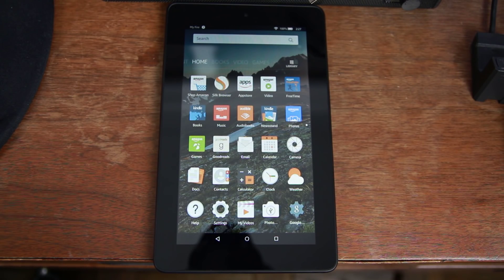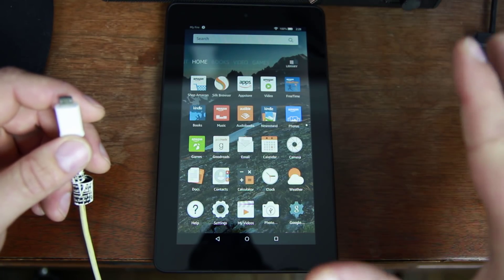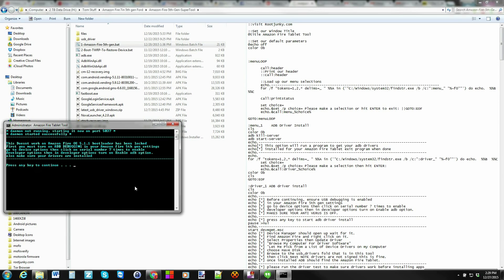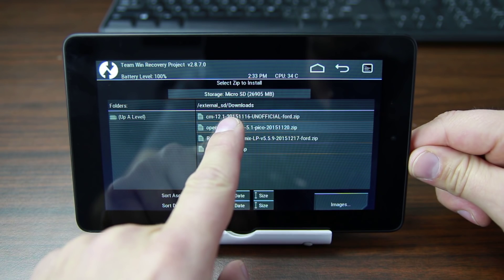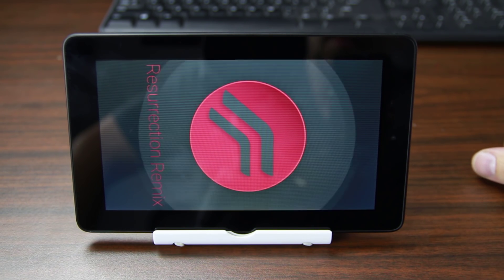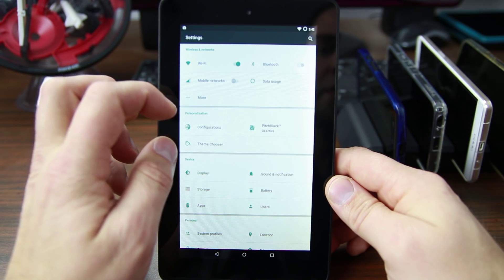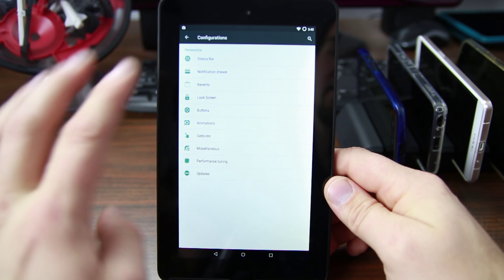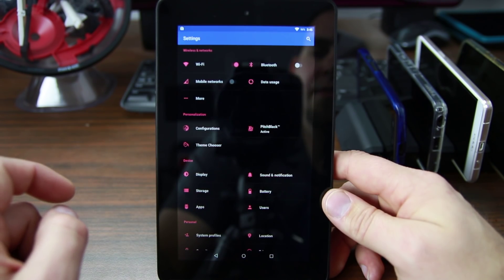Amazon Fire 5th gen 7in Resurrection Remix Rom Install & Overview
Amazon Fire 5th gen 7in Resurrection Remix Rom Install & Overview. click show more to see all the links you will need in the video description below.